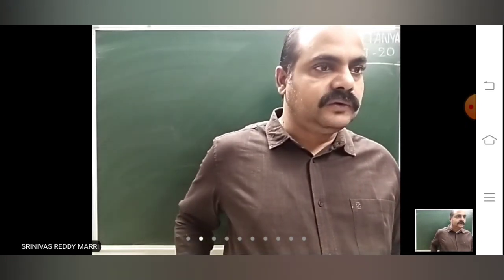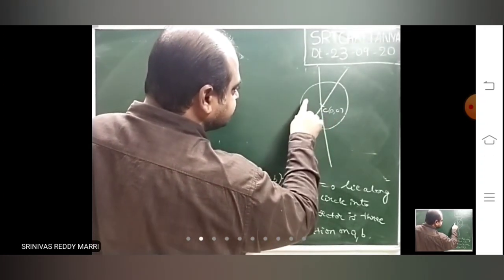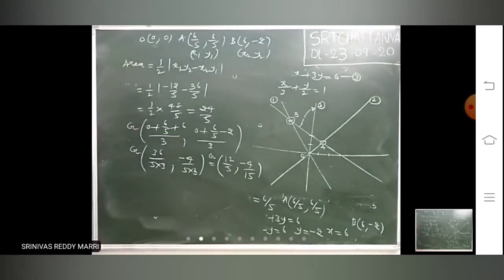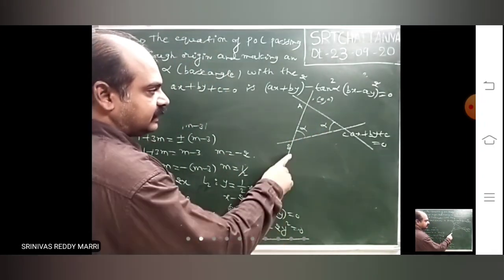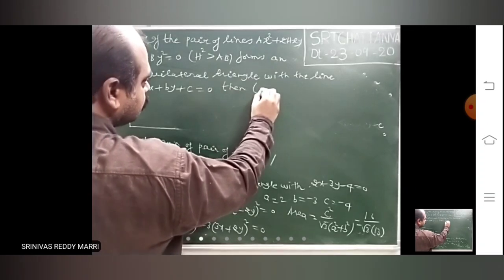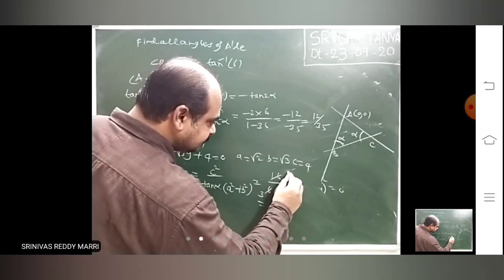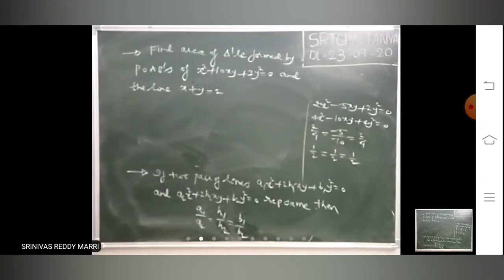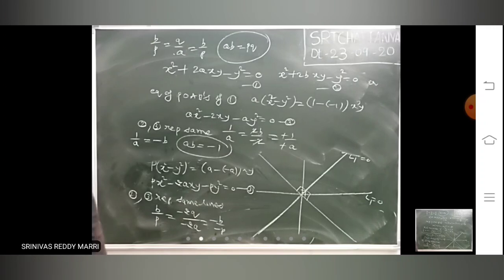PAIR OF STRAIGHT LINES LECTURE-2